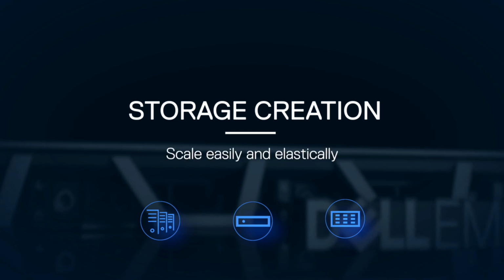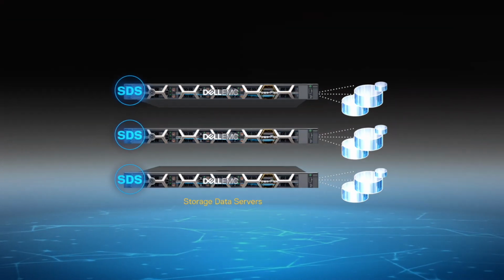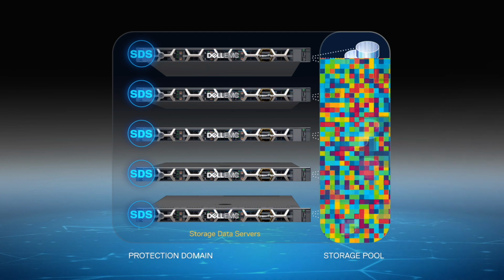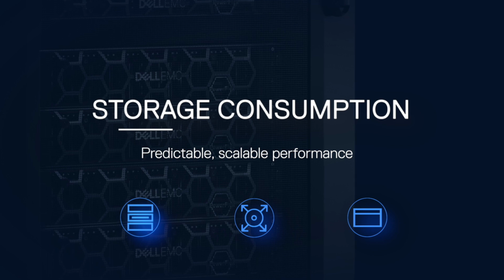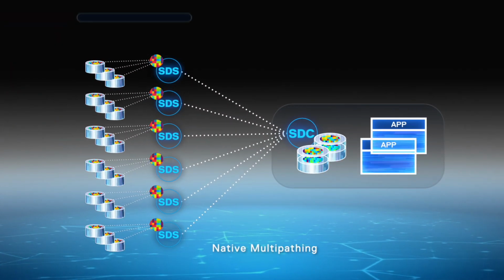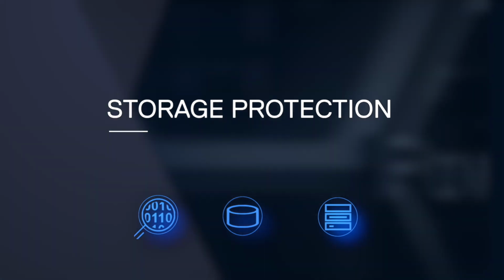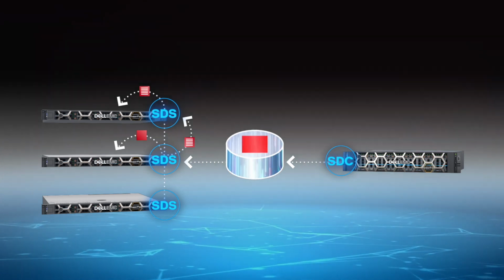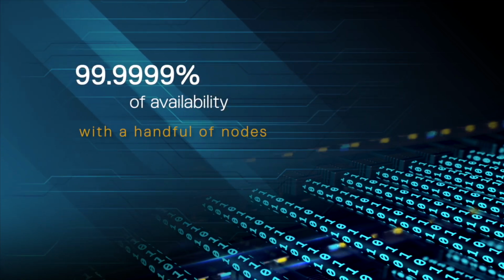An IT Infrastructure That Responds To Change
Learn how Dell PowerFlex software-defined storage virtualization technology delivers the virtues of SAN and HCI but with more flexibility, runs high-value workloads at peak performance, eliminates storage & compute silos, whether you deploy on-prem, in the cloud or multicloud.